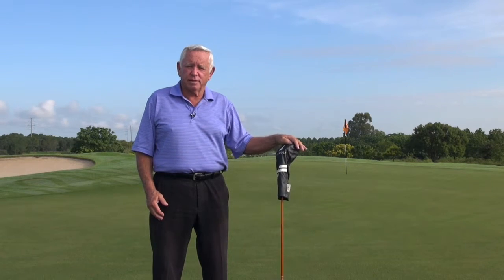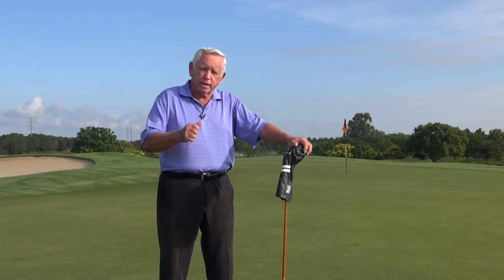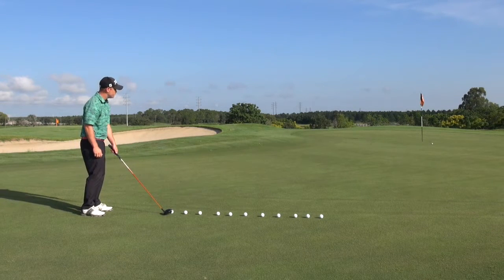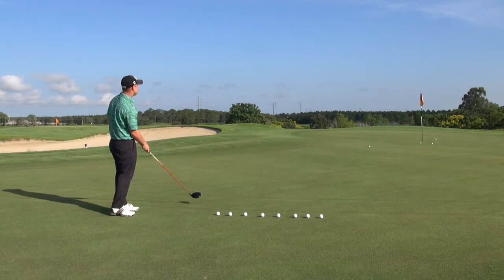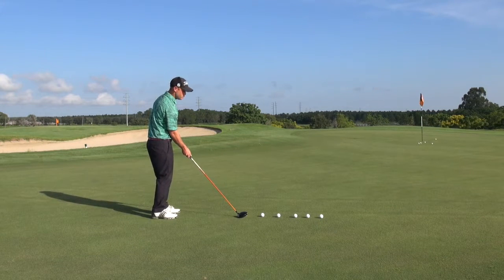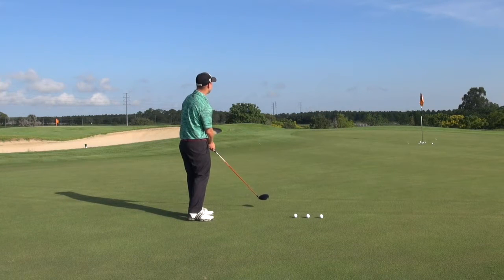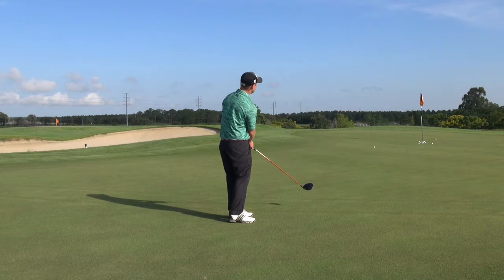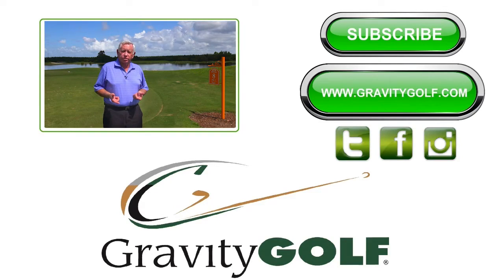How to stop 3 Putting | Golf Tip: Practice with a driver got better results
How to stop 3 Putting | Golf Tip: Practice with a driver got better results. Putting in a Three Mode with a driver will teach you perfect power application with your putter.  This drill is taught in all our golf schools.  It will teach you to have a soft and deadly putting

Want to customize YOUR game? Check out our gravity golf schools!